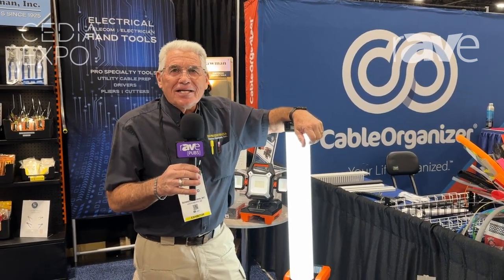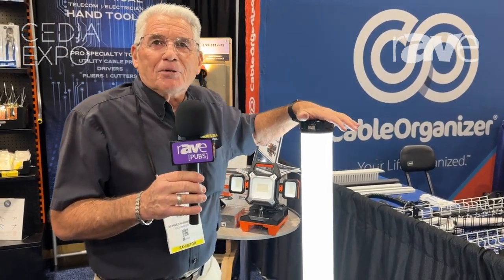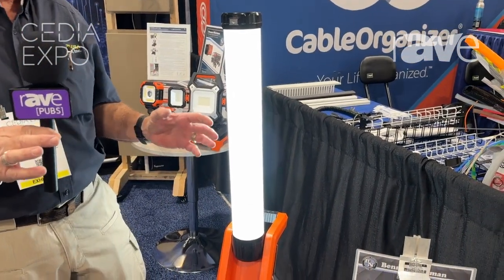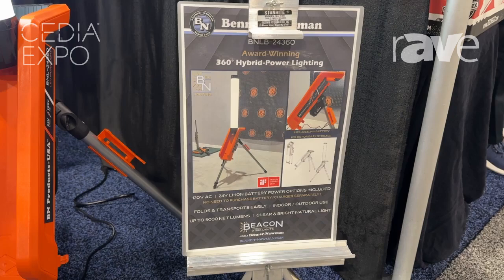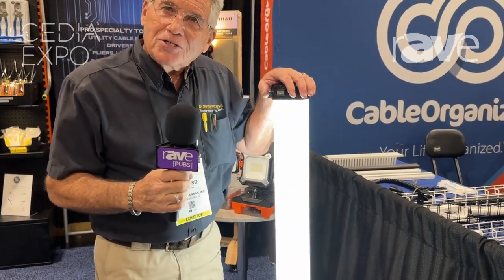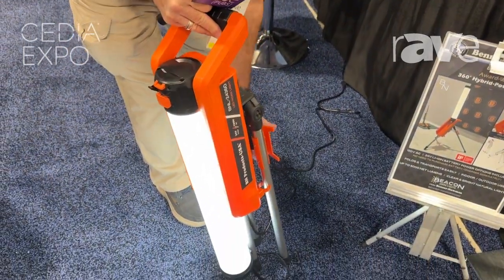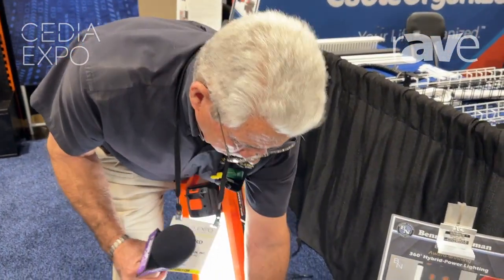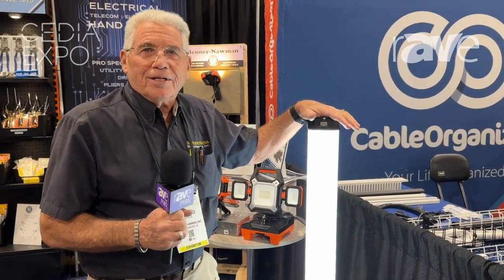CEDIA Expo 2024: Benner-Nawman Features BNLB-24360 360-Degree Hybrid-Power Folding Work Light